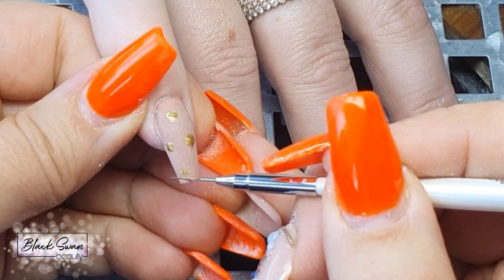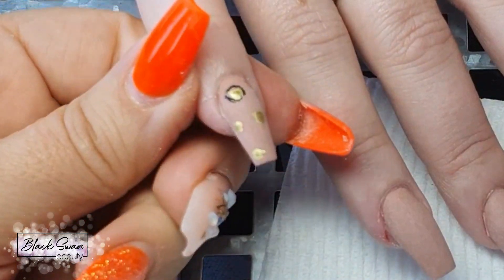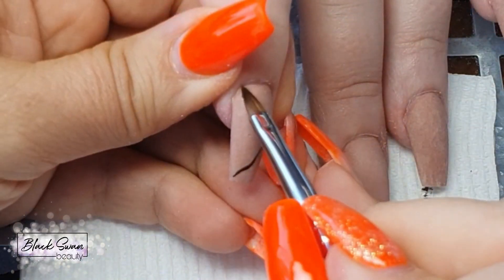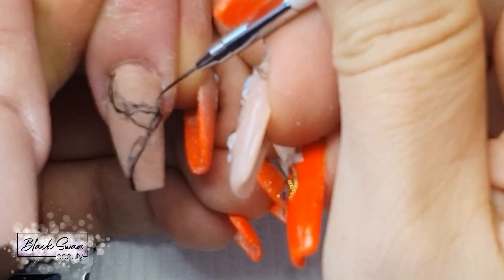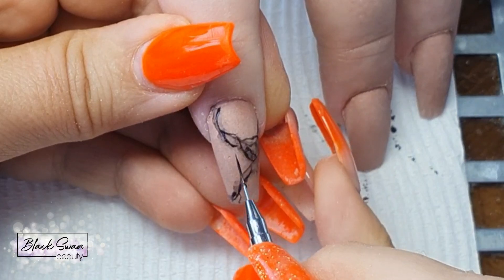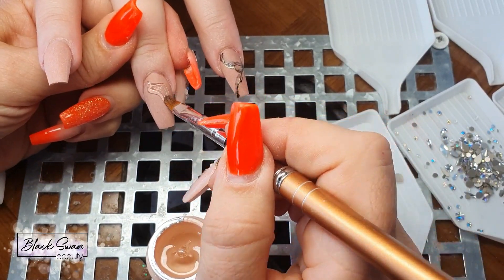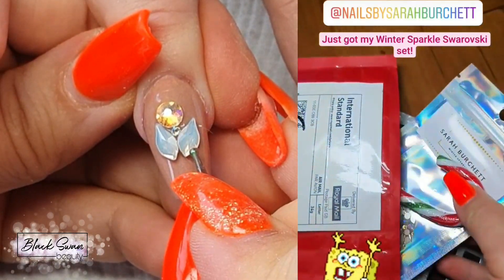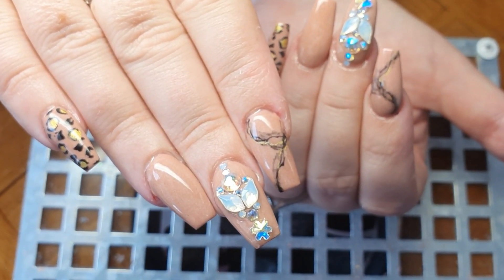Marble & Leopard Gel design | Winter Sparkle Swarovski Pack from Sarah Burchett | Black Swan Beauty